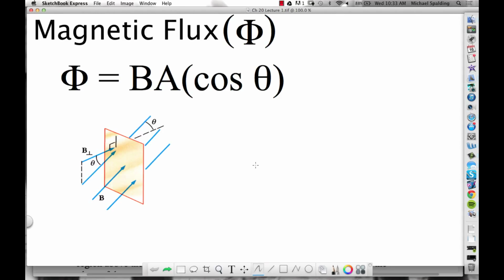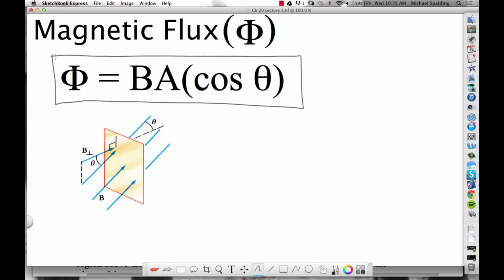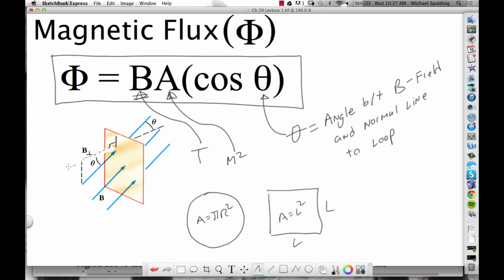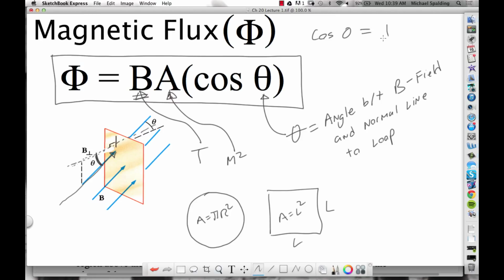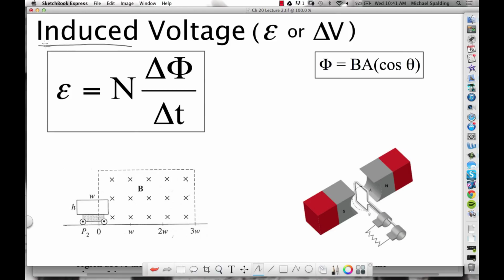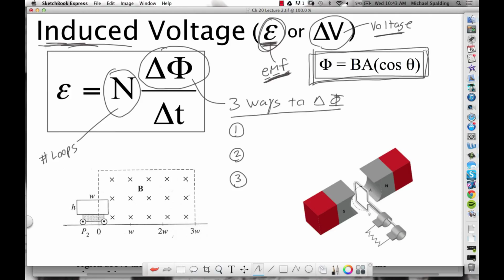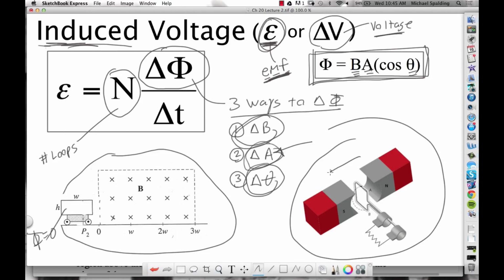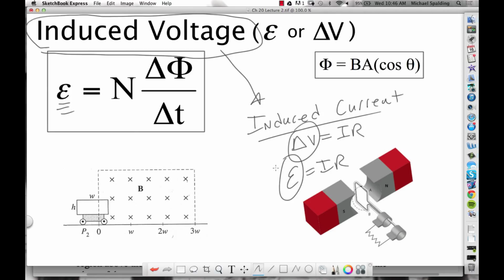Ch 20 Lecture 1.mp4